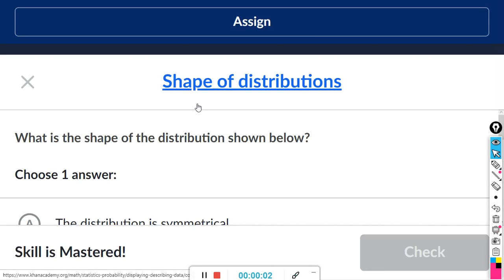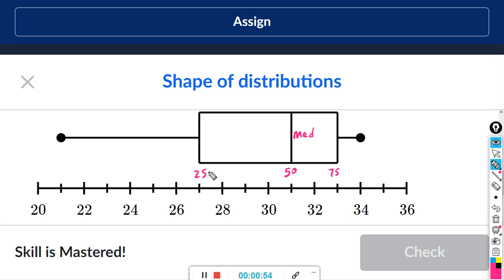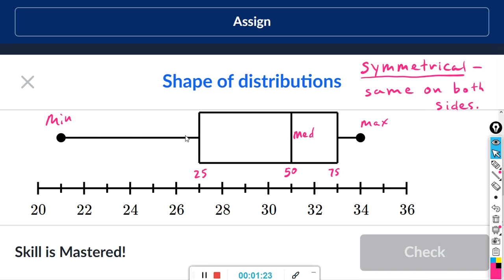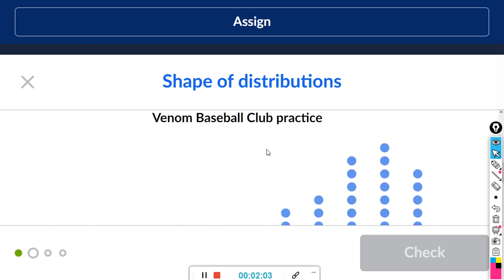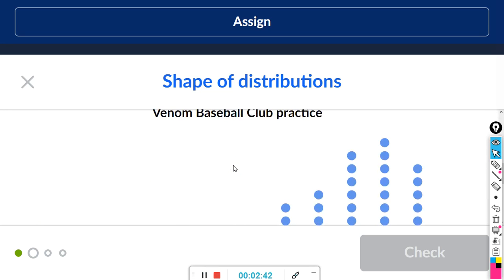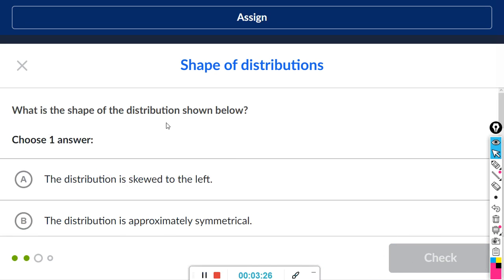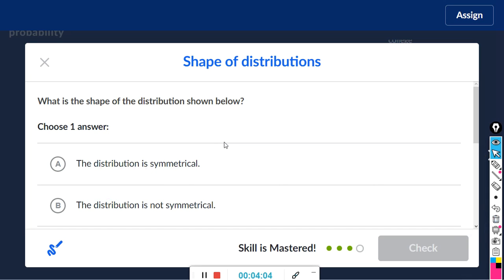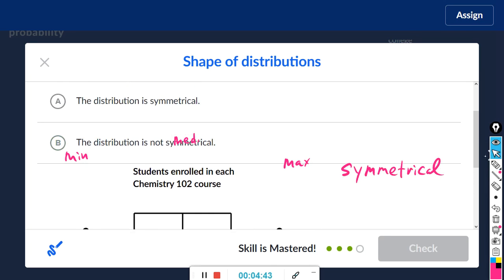Shape of distributions : Khan Academy